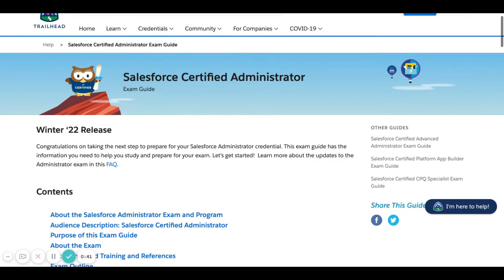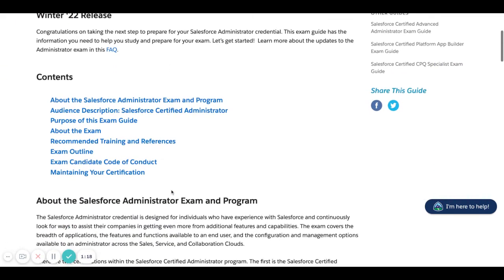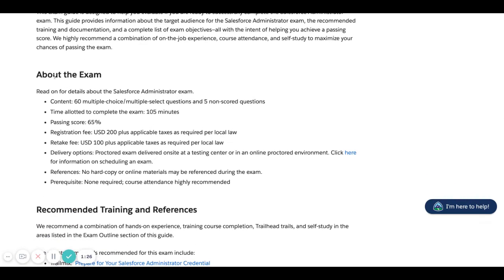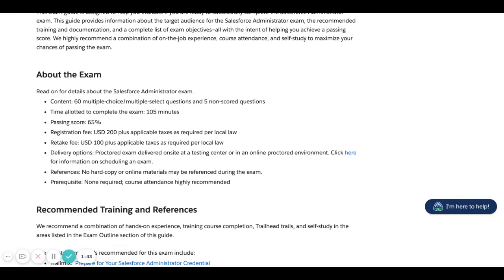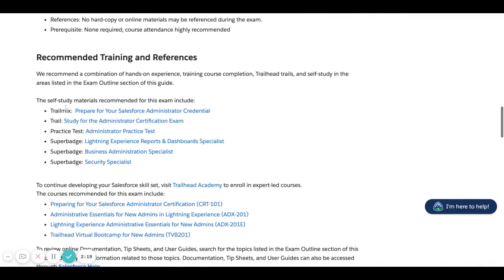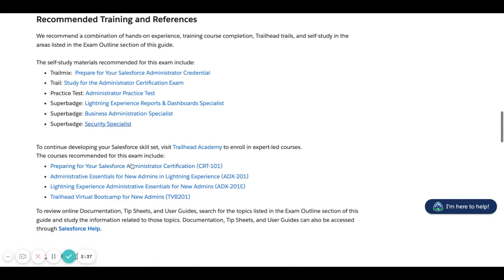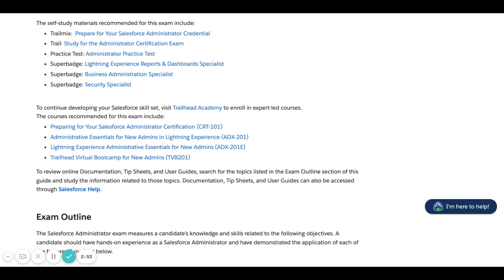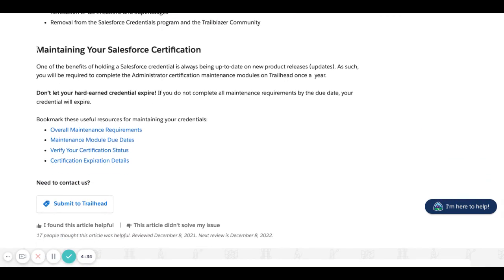Salesforce Admin Certification: Exam Details and Structure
The Salesforce Admin Certification is the entry level certification that gets you familiar with Salesforce and ready to jump into the platform. This video details out how the exam is structured, where to find study materials, and an introduction to trailhead.